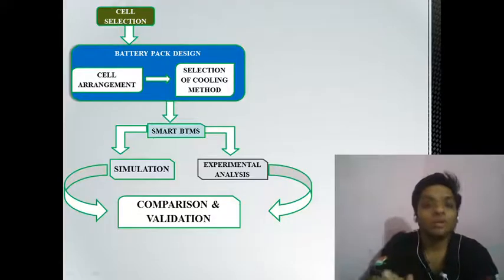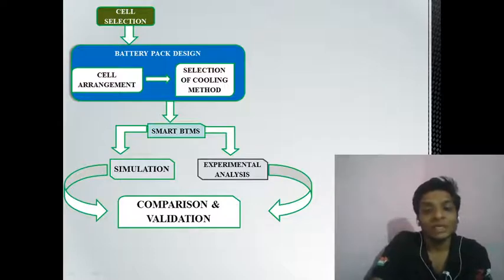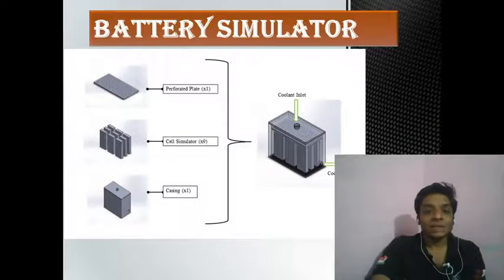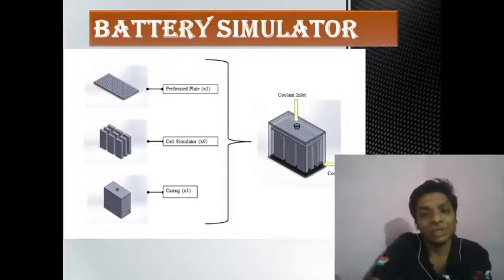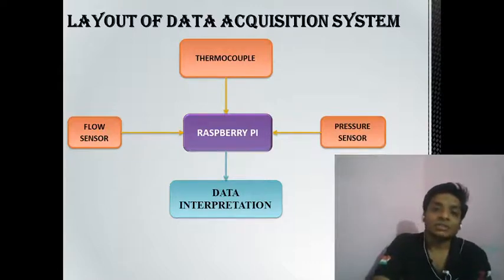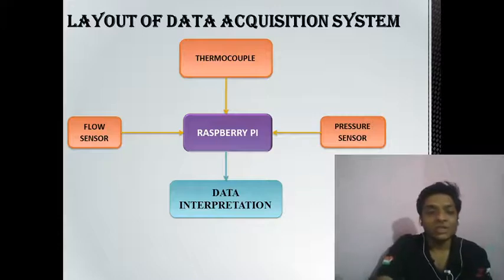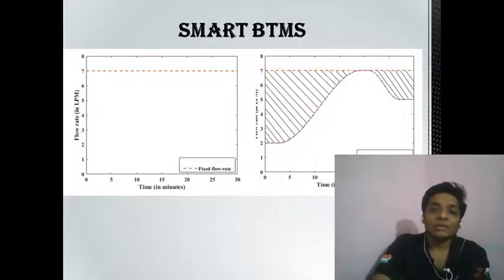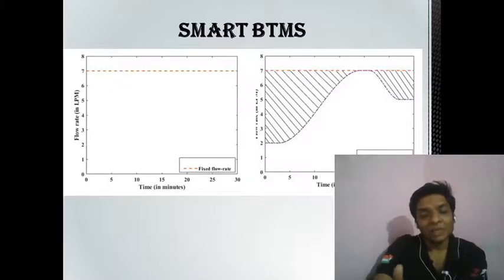Peeyush: Optimized and Cost-effective Battery Thermal Management System | PYP | ISMO 2021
India Science Month Online, Perform your project "Optimized and Cost-effective Battery Thermal Management System"

his idea focuses on developing an optimized and cost-effective battery thermal management system which will also minimize the energy losses with the system. Major characteristics which differentiate this project from others are listed below:
• Development of own Data Acquisition System
• Smart BTMS
• Battery Simulator

If you wish to attend more such talks, register yourselves for the India Science Month Online, January 2021 | At your home

India Science Fest, an initiative of Aspiring Minds Foundation to get world-famed scientists to interact with students and society. This is a free event, all are invited to share and learn.